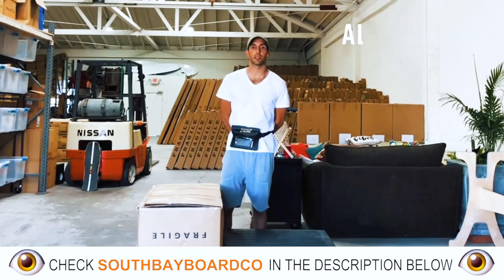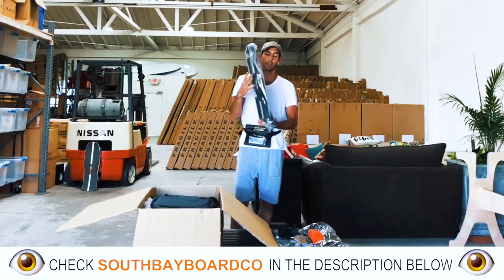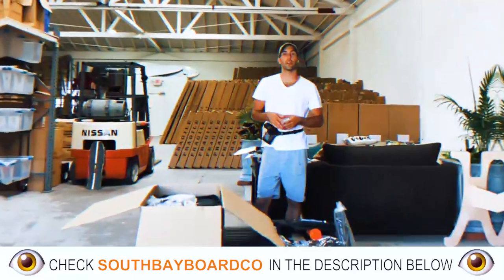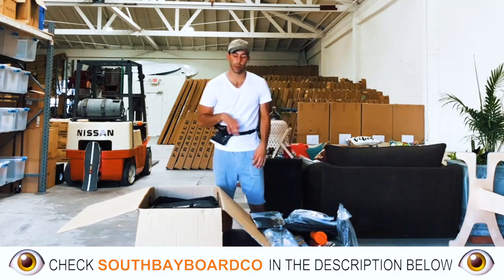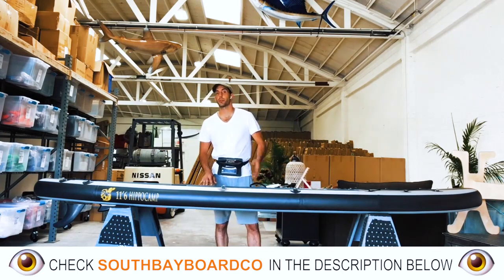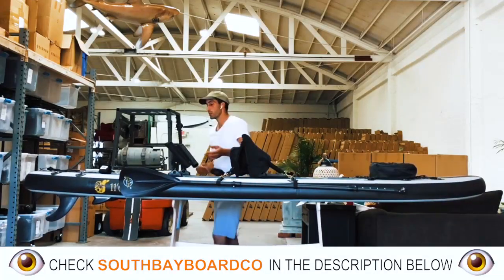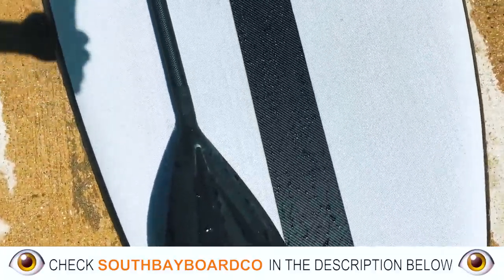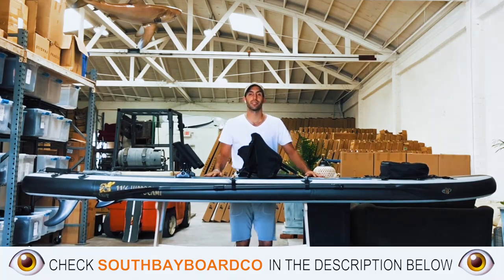Best Surfboads Website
Best  Surfboads Website - this video will help you pick out the best surfboard to use as a beginner!..
former pro tour surfer harry mann breaks down how to get the best surfboard for beginner surfers...

top 5 best beginner surfboard review in 2020.
 colin mcphillips and kieran anderson go over the different types of boards and how to pick out the best surfboard for you!..

what is the best beginner surfboard?.

Credits:
Images and video clips used in this material are official website and social media.